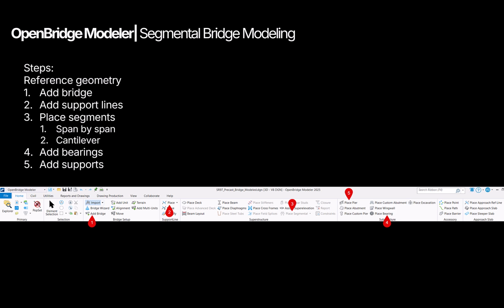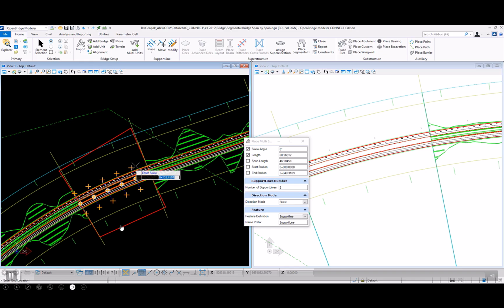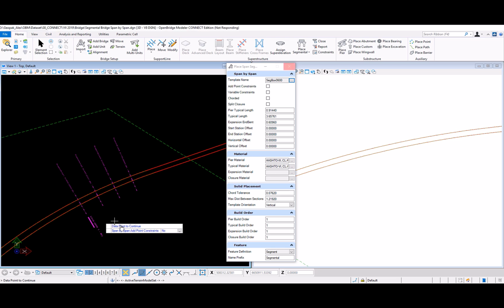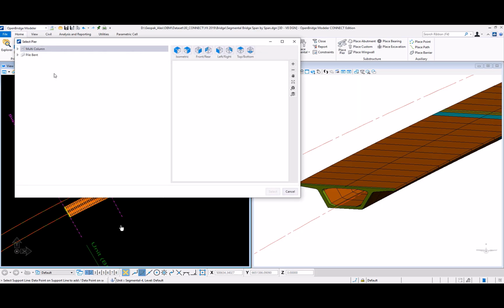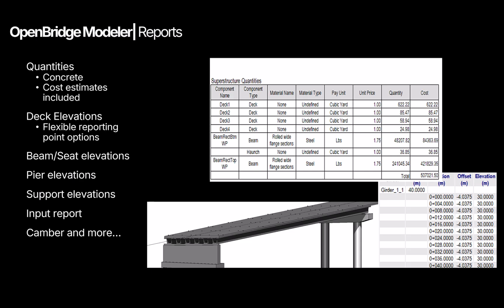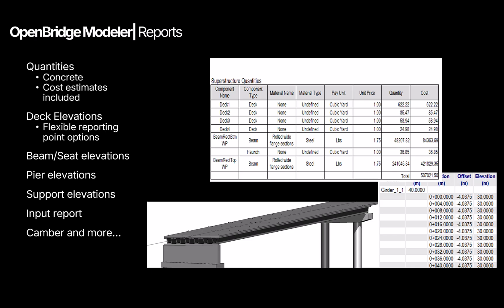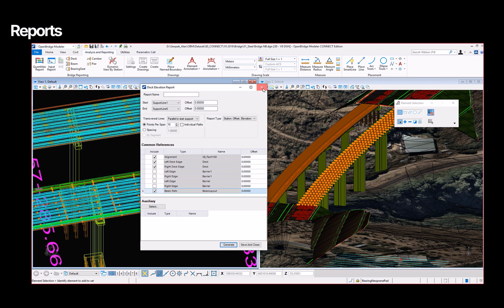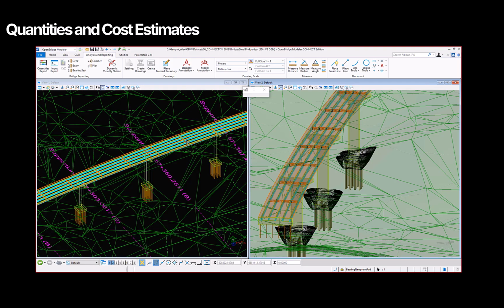OBD Presentation Segmenatl and Reporting Part 04